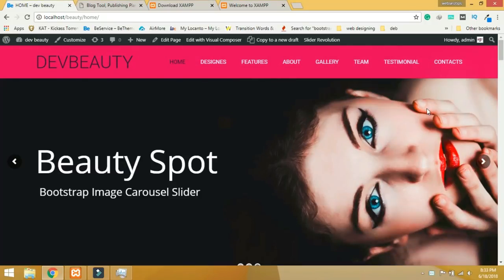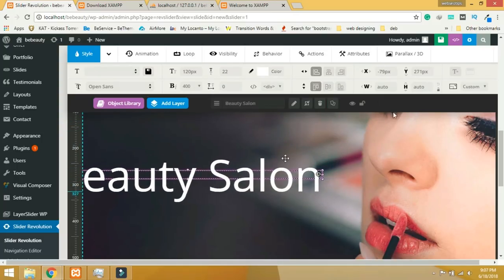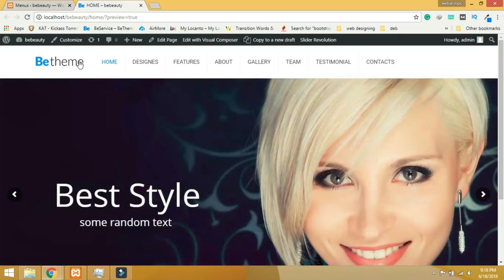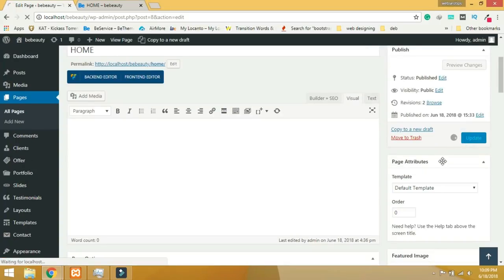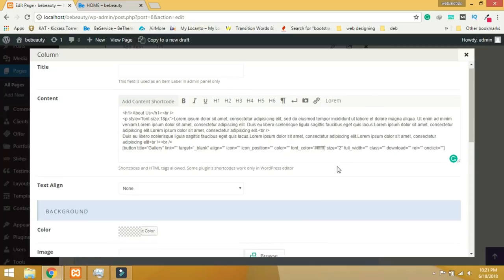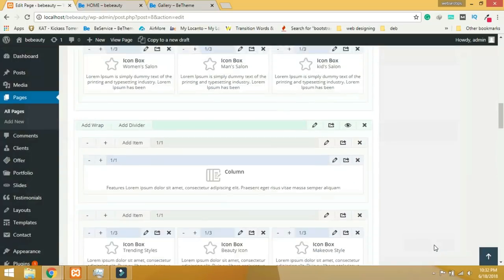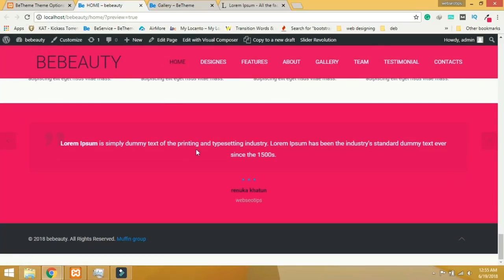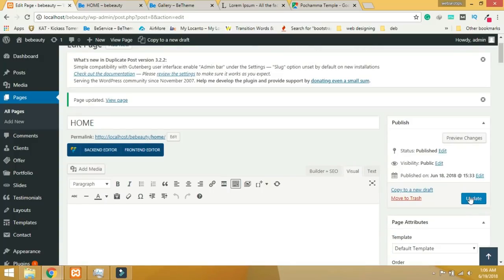BeTheme wordpress complete tutorial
Betheme is one of the Popular  WordPress themes. We can easily make a very beautiful professional website by using Be theme. In this video link going to learn everything about Betheme step by step.

You can also watch this video for
betheme wordpress
betheme wordpress tutorial
betheme tutorial 2018
betheme in 1 hour
betheme complete tutorial
betheme guide
betheme customization
betheme customization step by step
betheme custom header
betheme gallery
betheme logo change
betheme website
betheme website designing
betheme installation
betheme contact form
how to make website using betheme